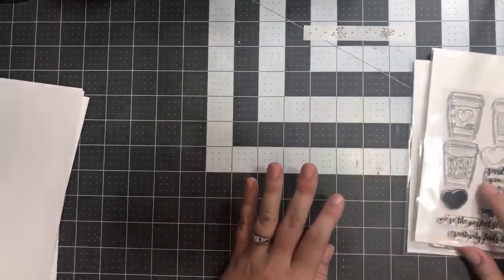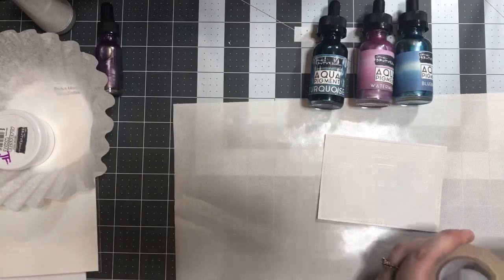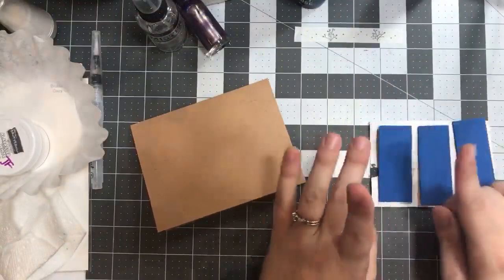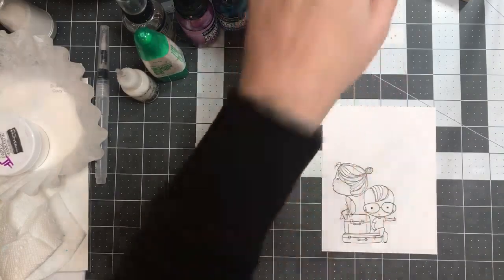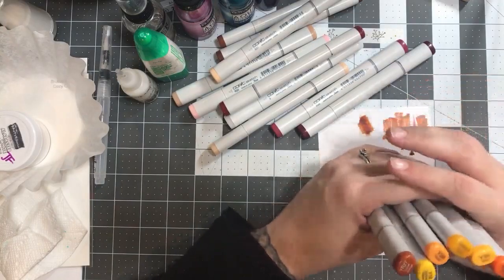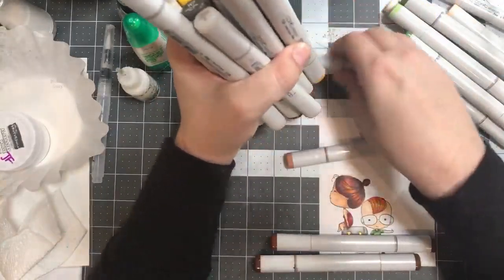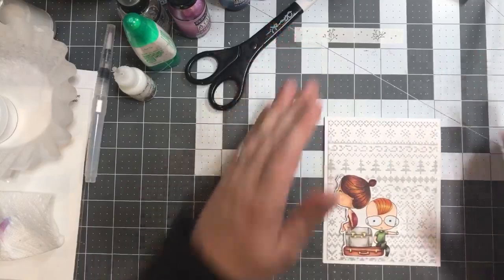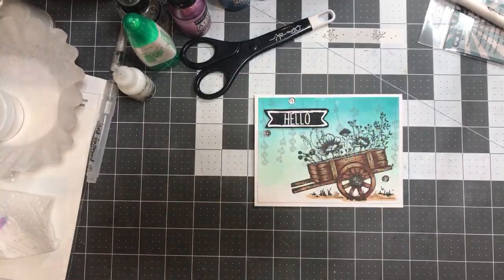Live Stream - Let’s Make a Christmas Card!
Let's make a Christmas card together! I'll be using products from Brutus Monroe to create a Christmas card with you live. Can't wait to see you!

• Kuretake - ZIG - Memory System - 2 Way Glue Pen - Broad Tip

• Ek Success Zig 2-Way Glue Pen Carded - Chisel Tip

• 3M Scotch Craft Mounting and Rubber Stamping Foam Tape